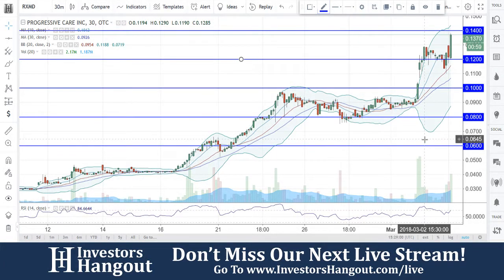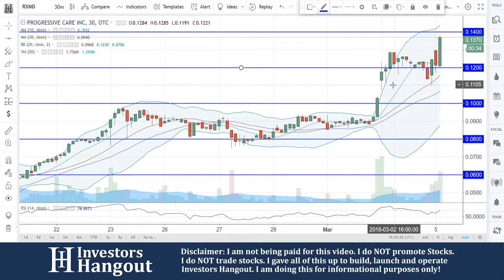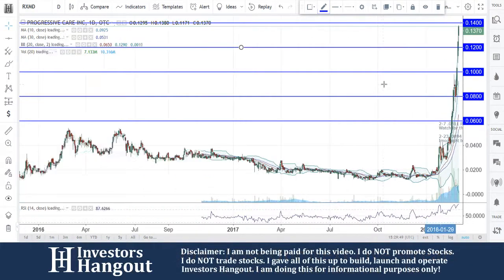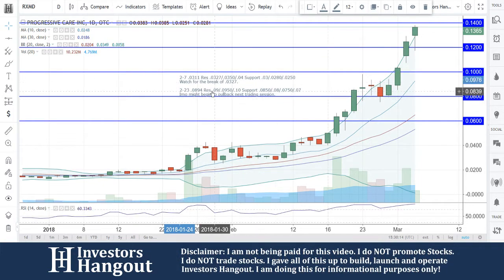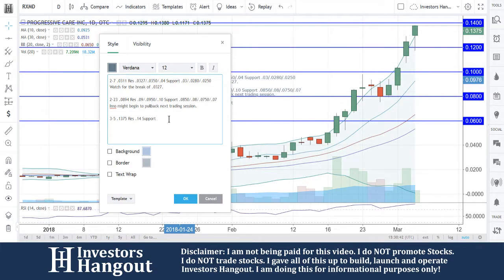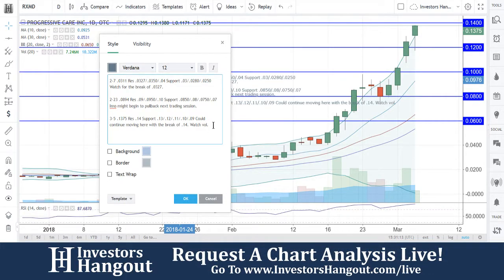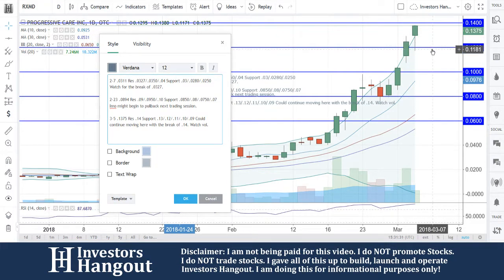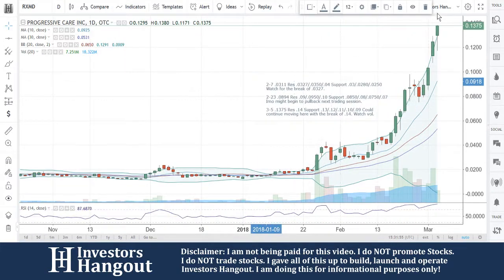RXMD Stock Progressive Care Inc. Live Analysis 03-05-2018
RXMD Stock Progressive Care Inc. Live Analysis as of 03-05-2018. Today we take a look at the current stock price and stock chart for $RXMD.

If you are interested in others opinions, filings, financials, news or any other information about RXMD be sure to check out the Investors Hangout Stock Message Board: